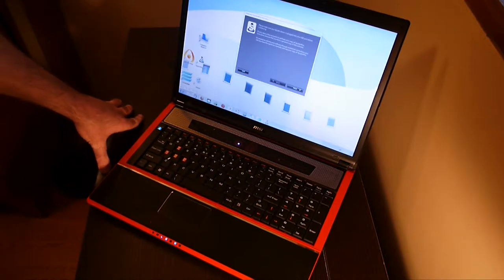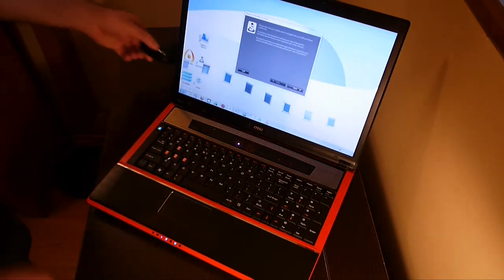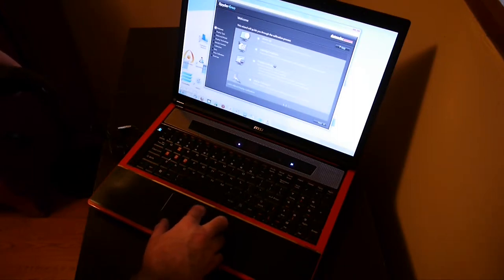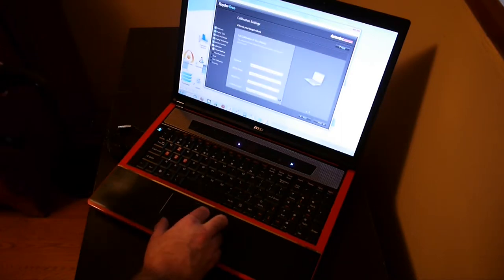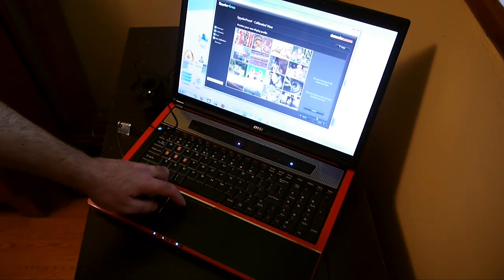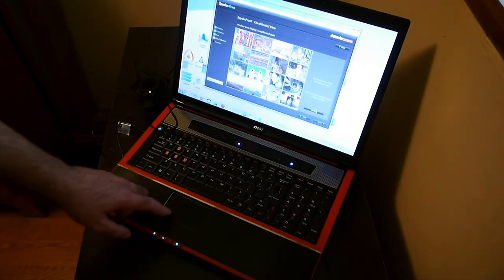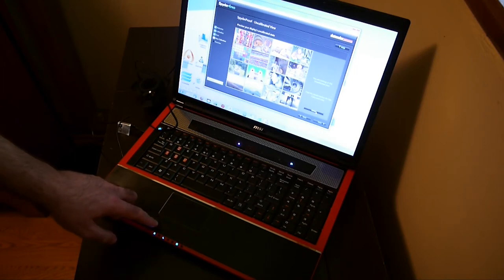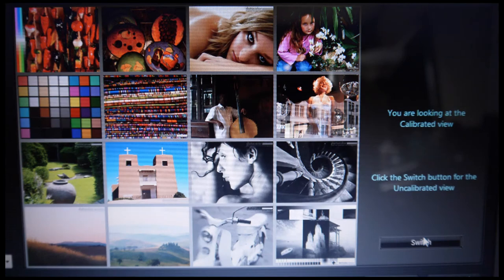Critical Hit: Unboxing and review of Spyder4Pro monitor calibration (BUY)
The 5 midlevel version

This is the Spyder4Pro unboxing and review. I recommend it as a purchase for digital artists who need to make sure their monitors are displaying colors properly and with unerring accuracy. Much of this unboxing is quite dry, so I've indexed the different sections for you that you may skip to the part or parts that interest you the most.

1:34 - What's in the box?!
4:00 - Software installation
7:12 - Using the hardware
9:52 - Before and after
10:33 - Outro